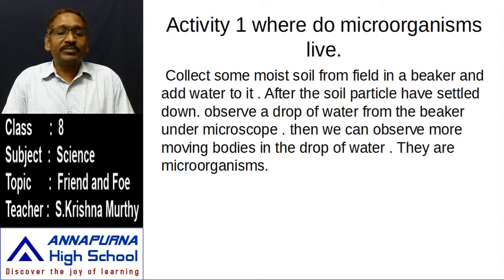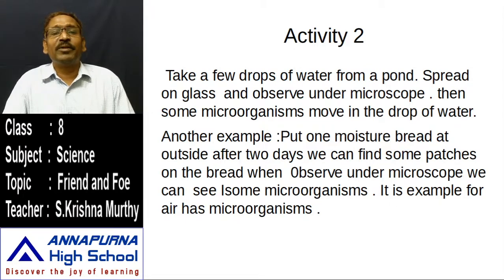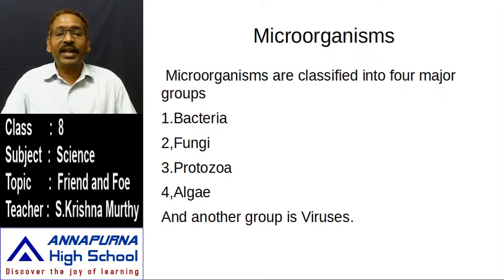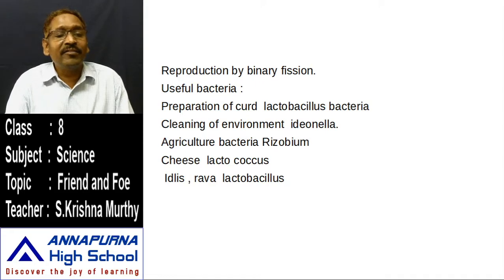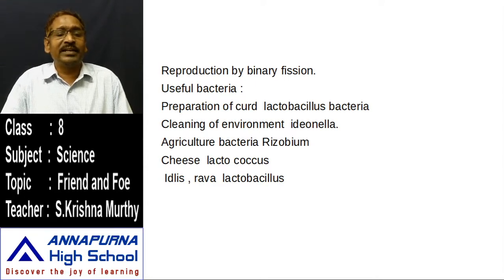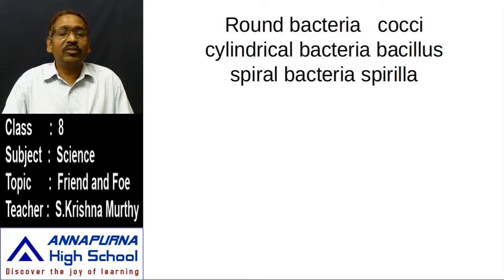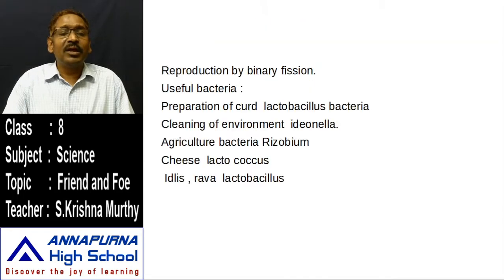8th Science 2 4